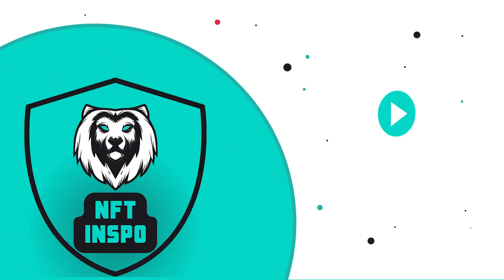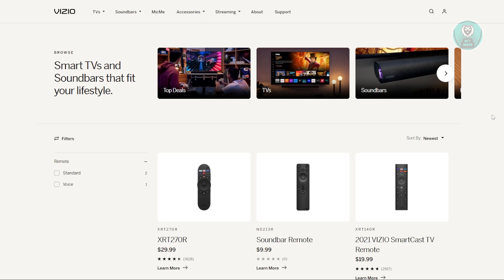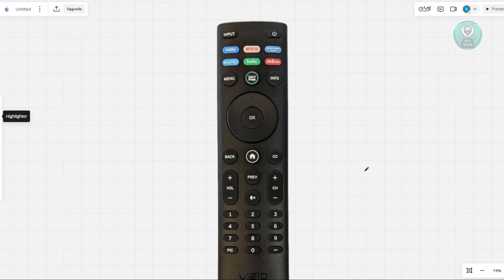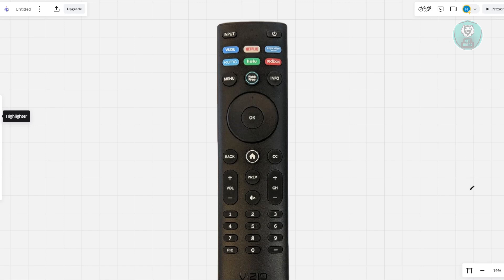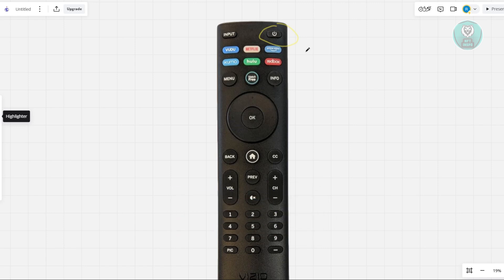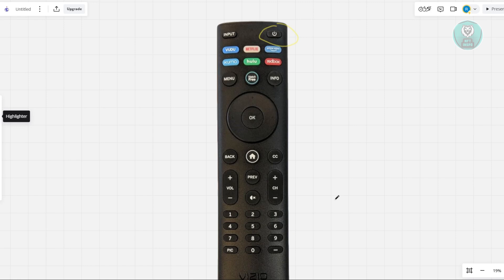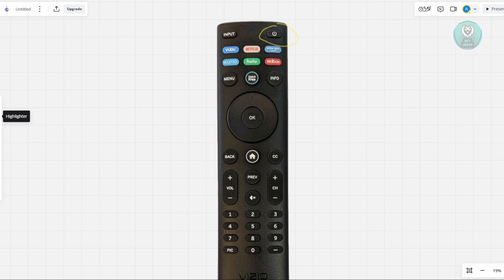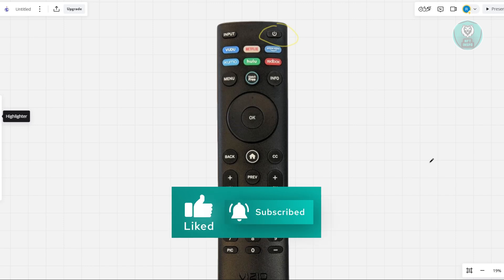How To Reset Vizio TV Remote Control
If you want to be able to reset vizio tv remote control, then this video will be perfect for you!